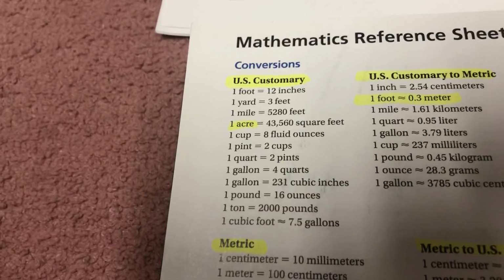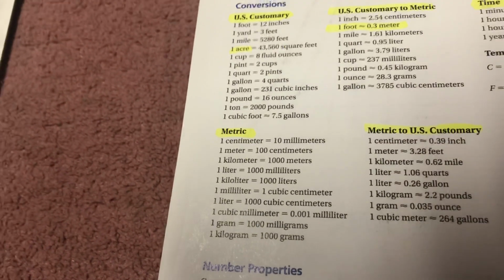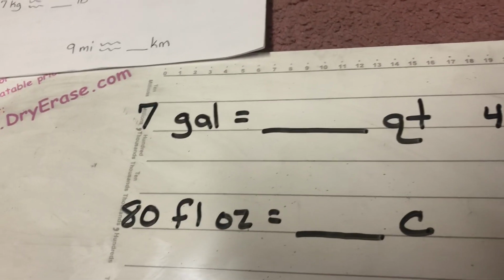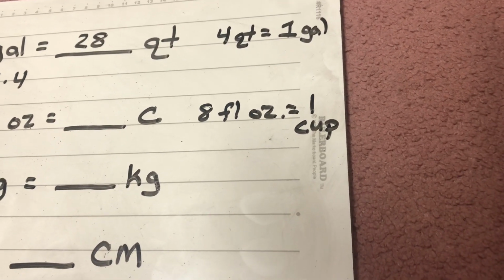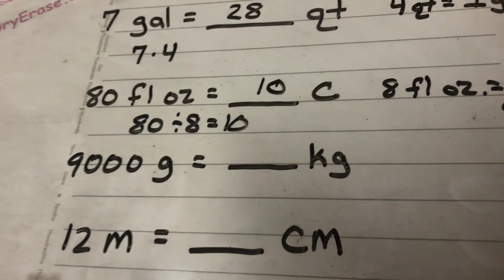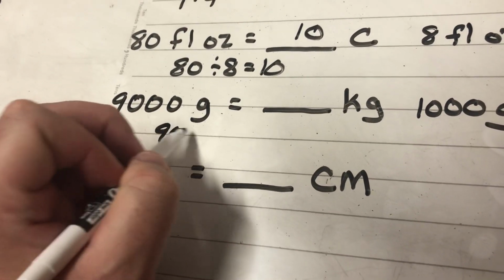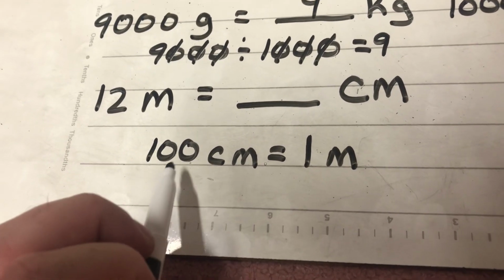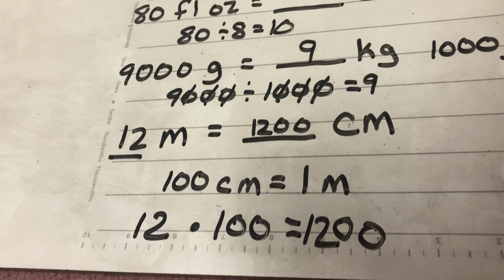6th grade Big Ideas 3.6A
Converting metric to metric and US to US